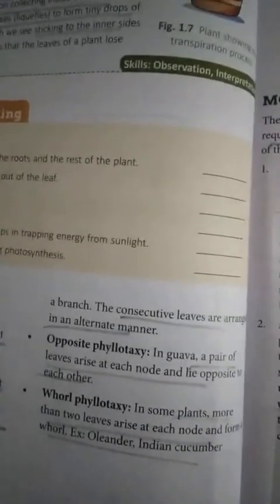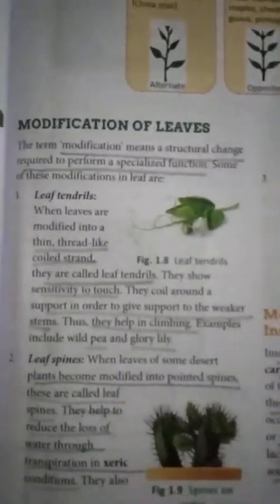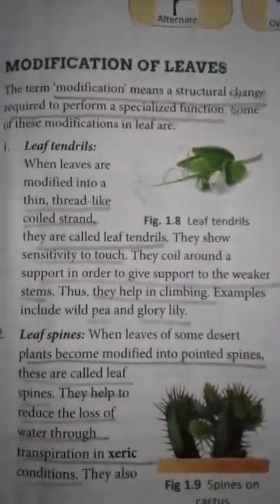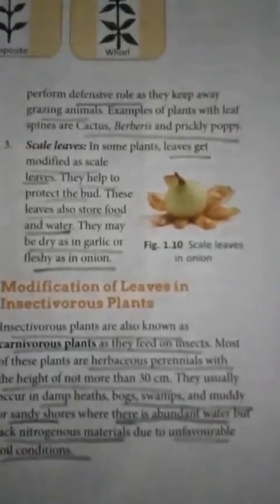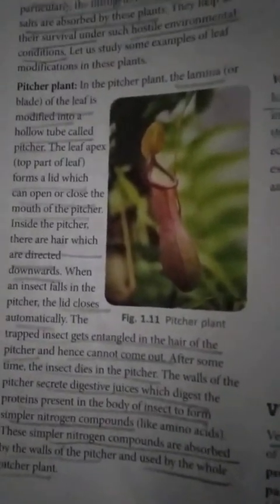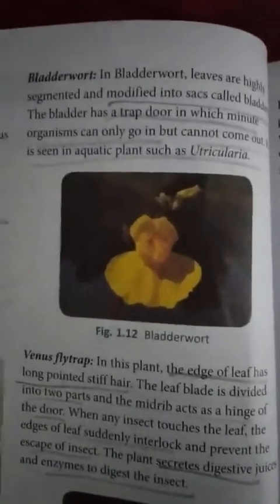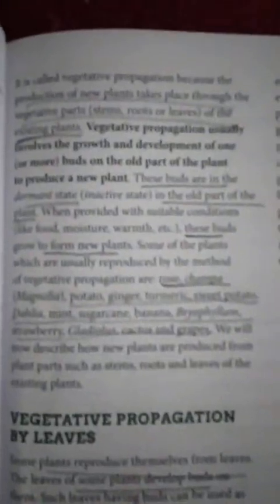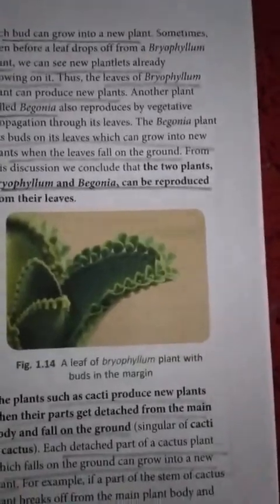class 6, bio, VC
Video Tutorials for Class VI, Biology, Chapter